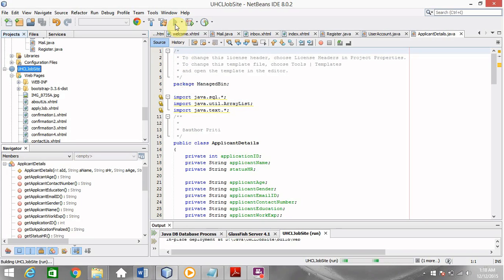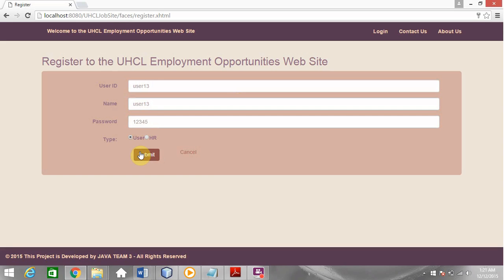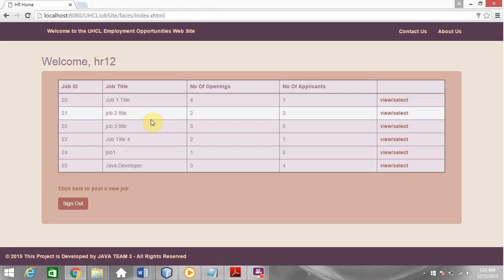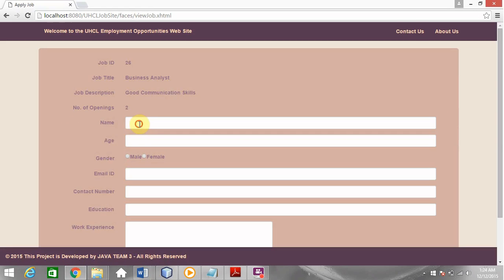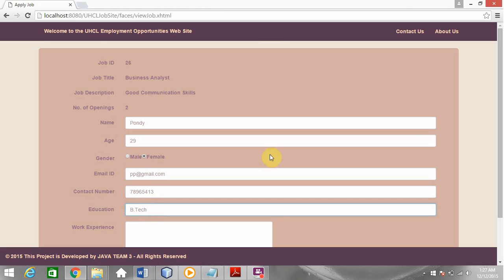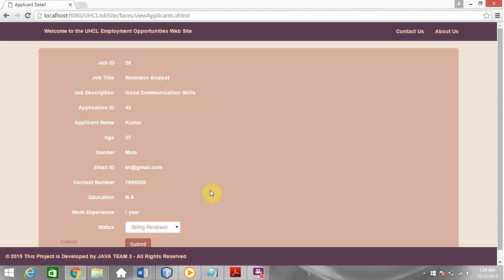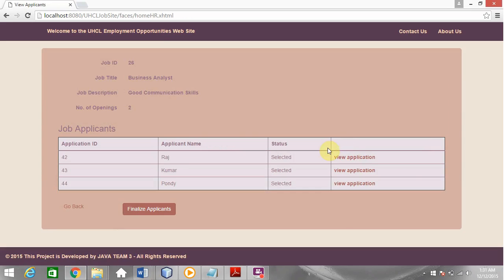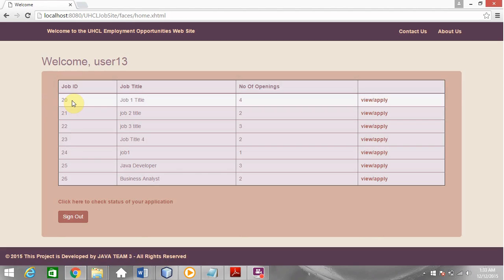UHCL Job-Portal - Group-3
We are the Students Who are pursuing our masters in Management Information System. This project  have been created using JSF Framework for the Subject called Advanced Application development using Java

Group Members:
If you have any concerns/feedbacks/appreciations we would like to hear from you.
Cheers,
Prasad :)
Team-3